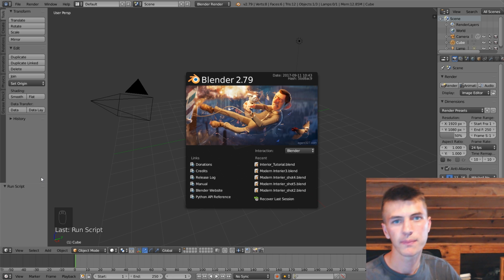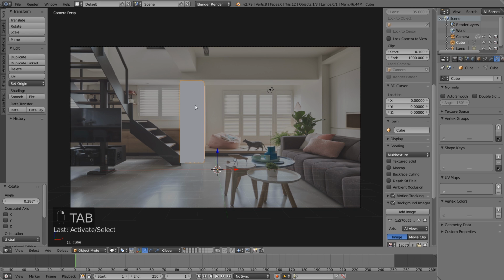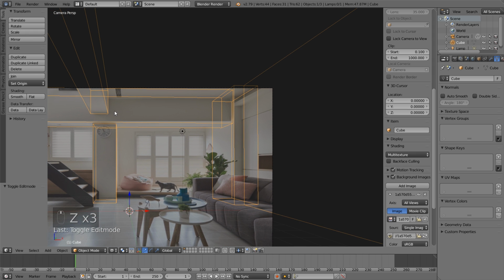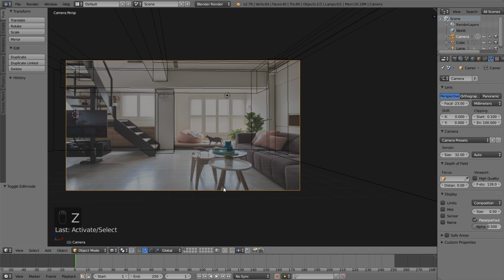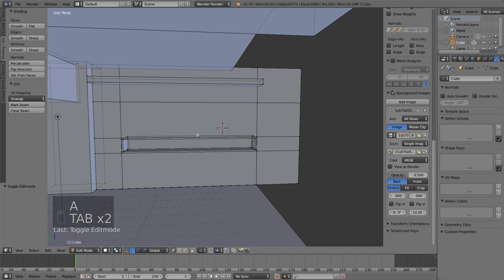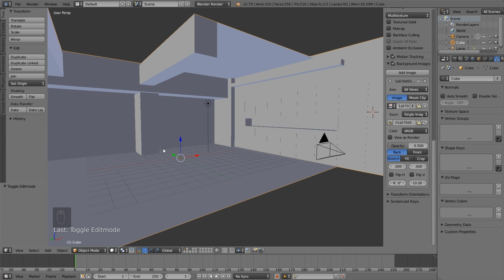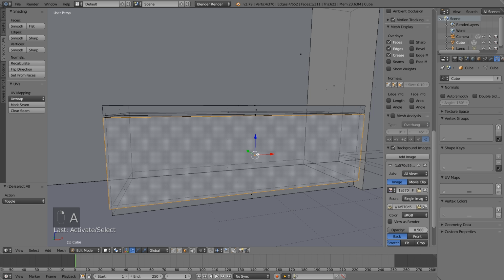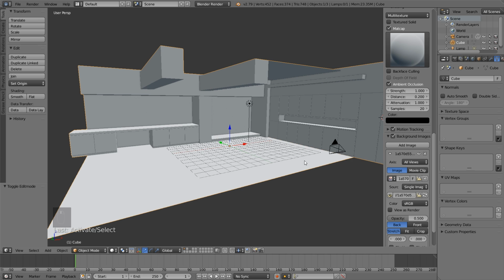Create a Modern Interior : Blender Tutorial - 1 of 7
Learn how to create a Complete Modern Interior from scratch in this free Blender Architectural Tutorial Series!

Special Thanks to Ellen Cheng for requesting this tutorial!